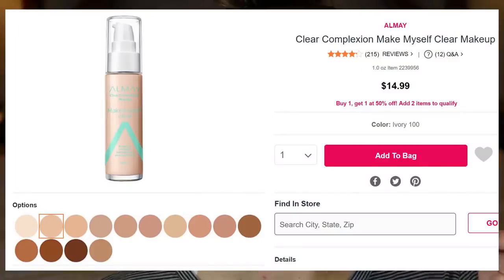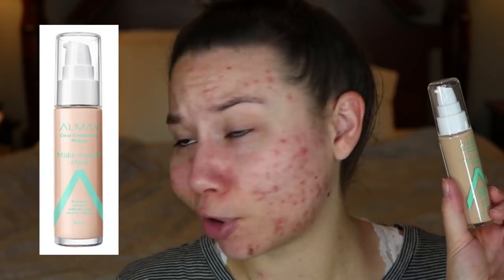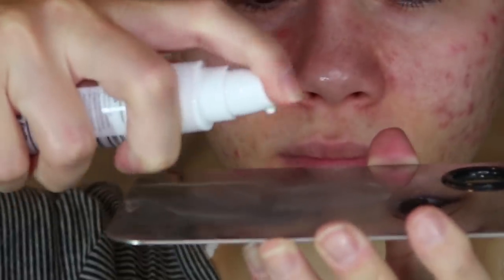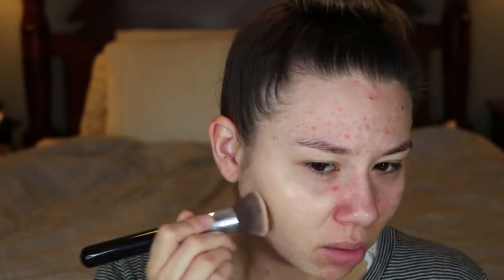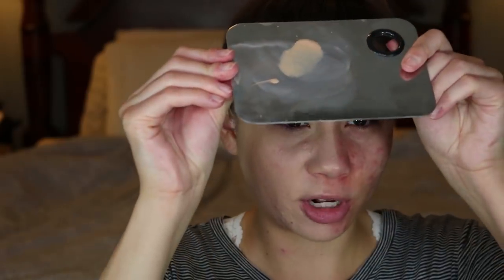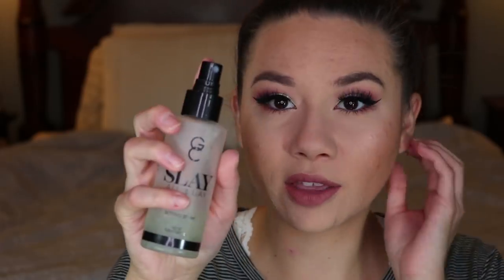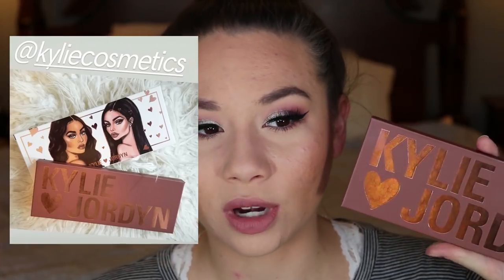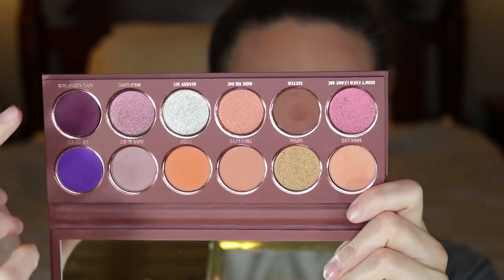The Results are SHOCKING! | Almay Clear Complexion Make Myself Clear Makeup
Almay Foundation

❤ F.A.Q. ❤
Camera: Canon t6i or Sony Nex-3N
Editing Software: Adobe Premiere Pro
Ethnicity: Burmese & Alsatian

Artist: KV
Song: Leaf
Download/Stream: /t2g4kJx10